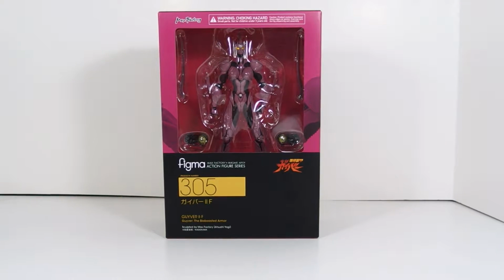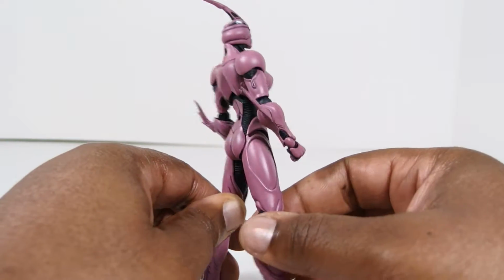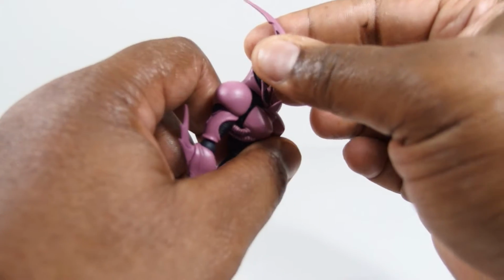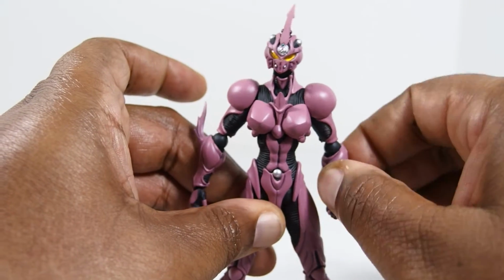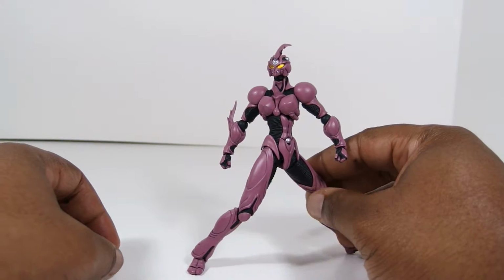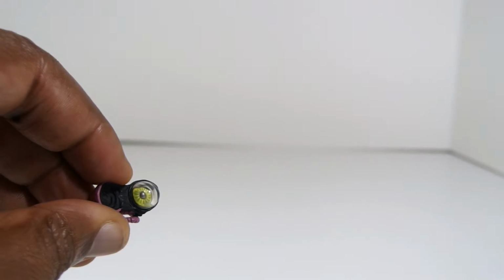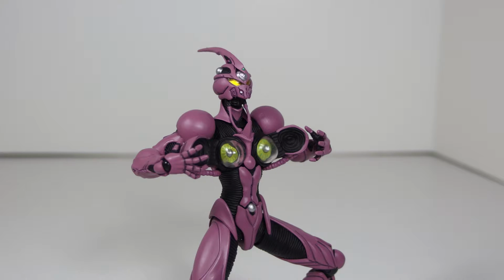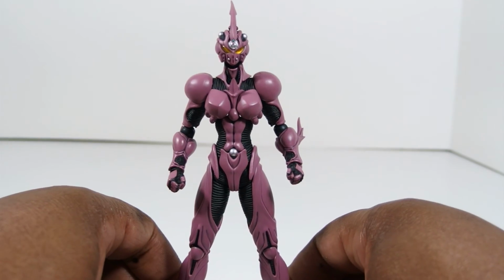Maxfactory Figma Guyver IIF Review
What's up FAM?!  I got the Maxfactory Figma Guyver IIF (WHEW! that's a mouthful) action figure.  I picked up this figure from Hobby Search in their bargain section, and I'm glad I did!  Check out the review for the pros and cons of this figure.

Per usual, hit me with that feedback cuz you know I need that!  Comments and constructive criticism alike.

TRACKS:
Kyoushoku Soukou GUYVER (karaoke)
Sentou Kousakuin
KRONOS no Kyoui
Gonin Shuu Shutsujin
Hagugeki! W GUYVER
GUYVER III Sanjou